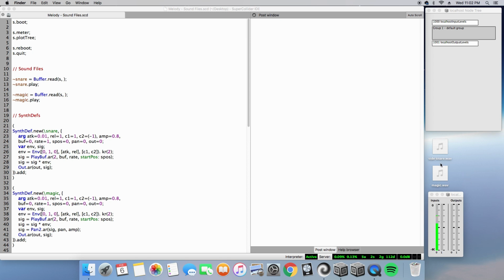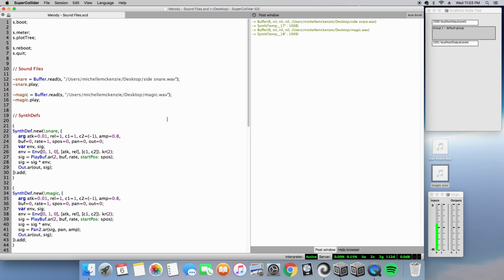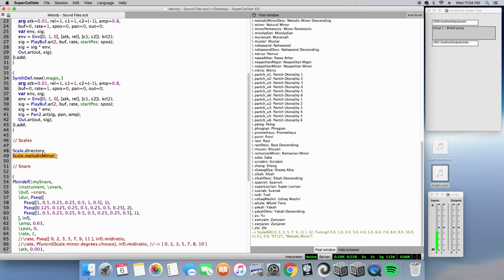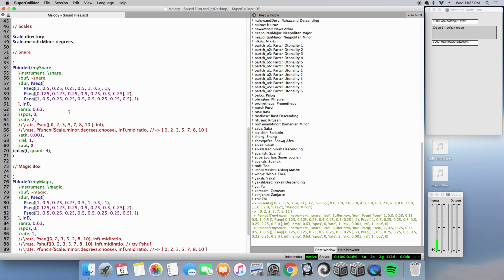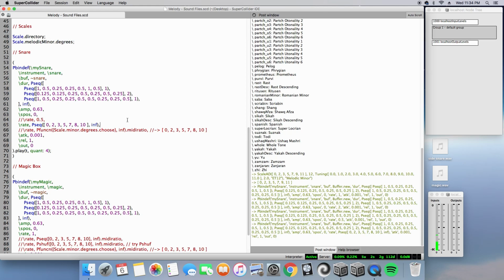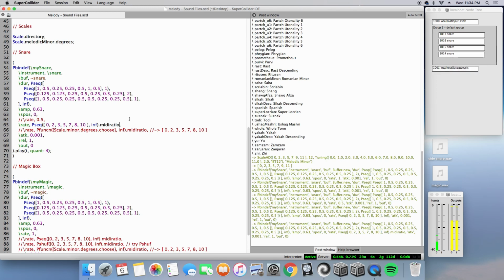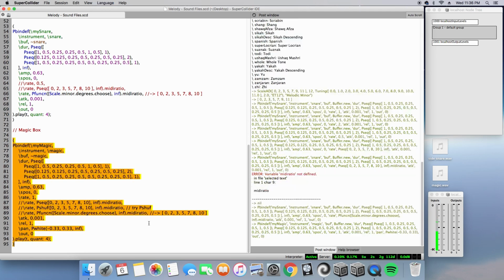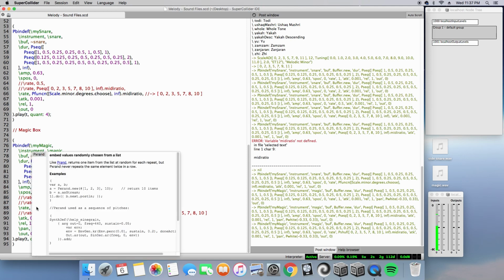An Approach To Composing Melody, Part 3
In this demonstration, we learn how to compose a melody in SuperCollider using audio files. Here, the focus is on the \rate key and the "midiratio" method. Notice the syntax is similar to what we used for our MIDI instruments in Logic Pro. Please note that in this syntax, we won't have midi \keys, as we are not using MIDI data as our sound source. Essentially, the \rate key will replace the \midinote key.

For material, we use the Scale UGen.
Evaluating "Scale.directory;" have a SC output an extensive list of scales all across the globe.